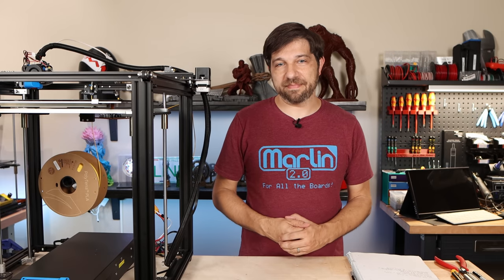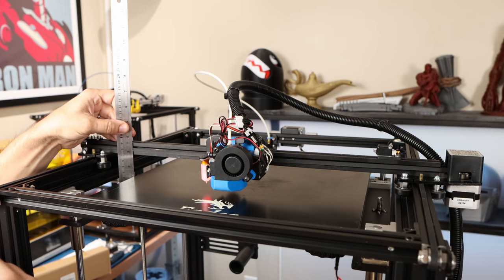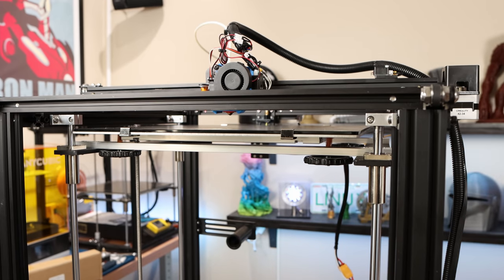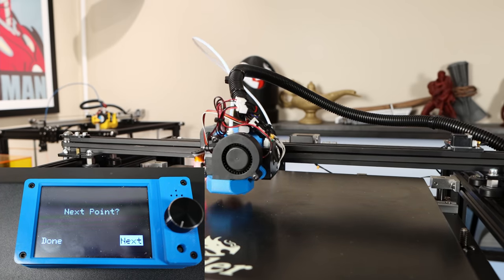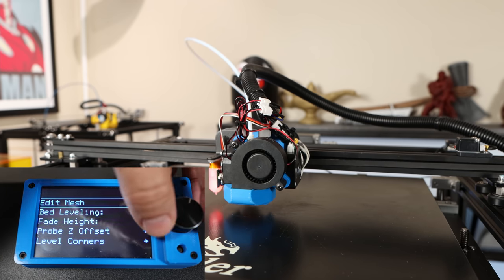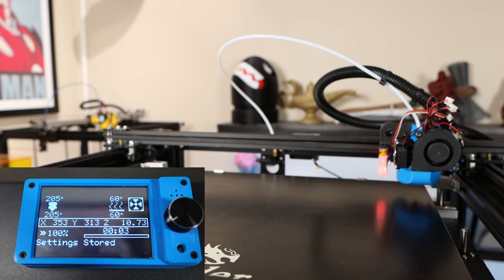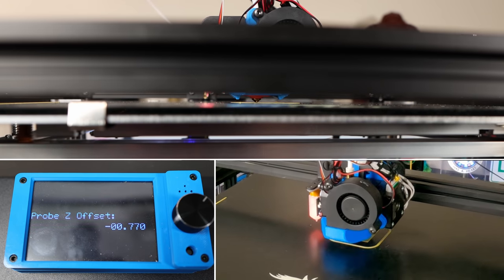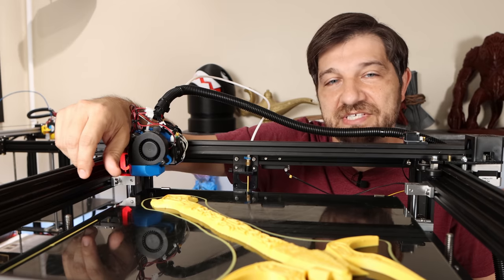Complete Marlin Leveling Guide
Some of the most common questions I see about 3D printing are centered around how to properly level the bed. In this video, I present my complete Marlin bed leveling guide.

Table of Contents:
00:00 - Introduction
00:56 - Getting Started
02:58 - Level Bed Mounting to the Gantry
05:32 - Set Up The Bed Springs
06:40 - Preheat Before Leveling
08:28 - Setting The Probe Offset
13:10 - Four Corner Bed Leveling
15:57 - ABL (Auto Bed Leveling)
18:06 - Test Print Filament - Polymaker PolyTerra
19:42 - First Test Print - Baby Stepping
25:05 - Testing the Results - Heimdall's Sword
30:31 - Wrap-Up

Amazon Product Links:
Feeler Gauges
Polymaker PolyTerra PLA

Kersey Fabrications
5885 Cumming Hwy
Suite 108-262